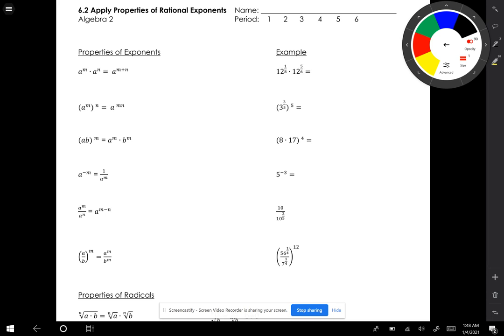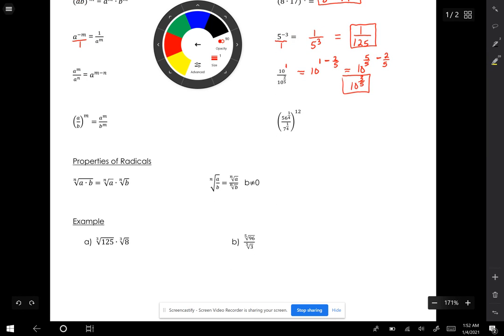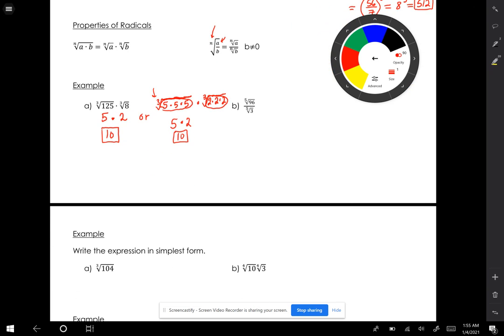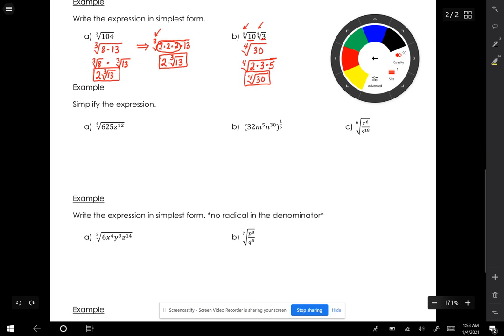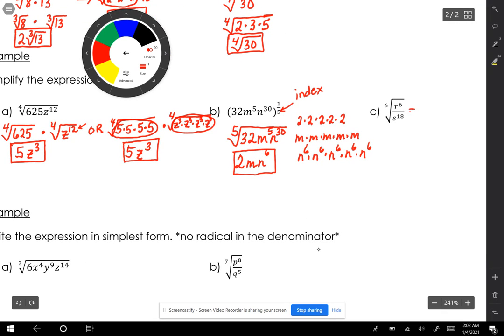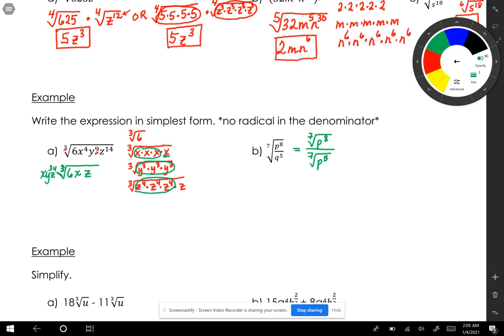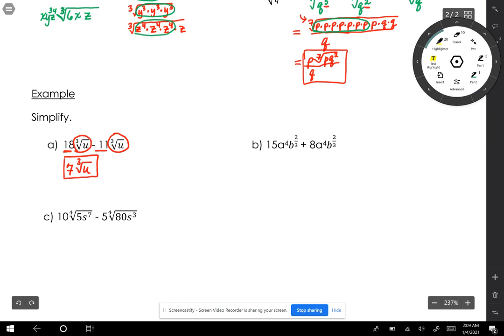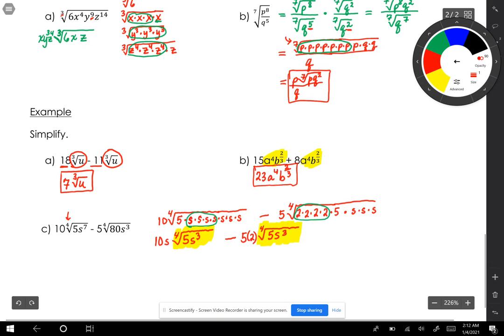6.2 Apply Properties of Rational Exponents